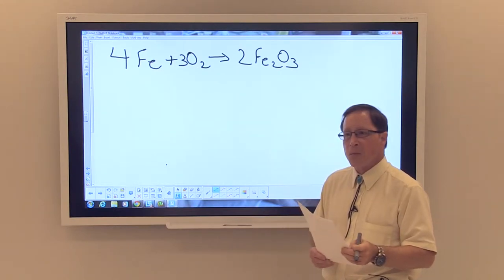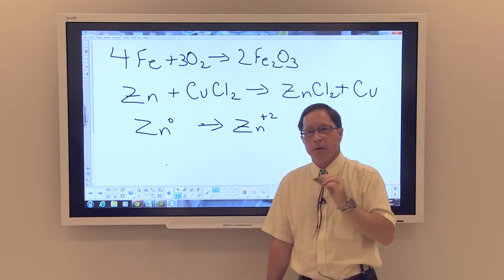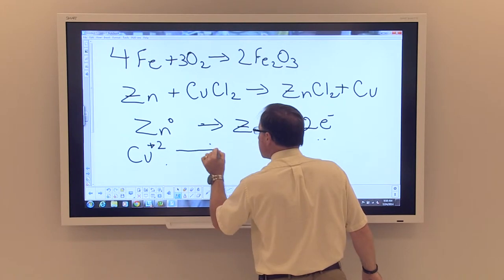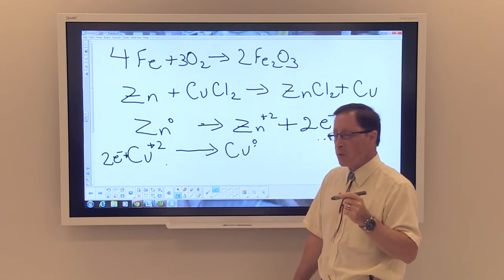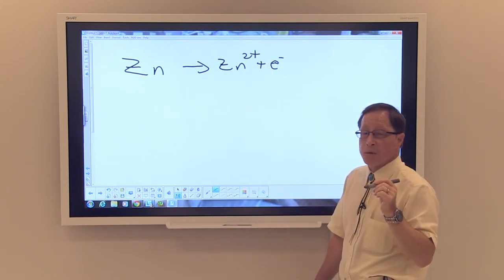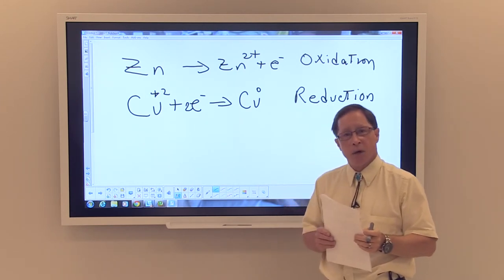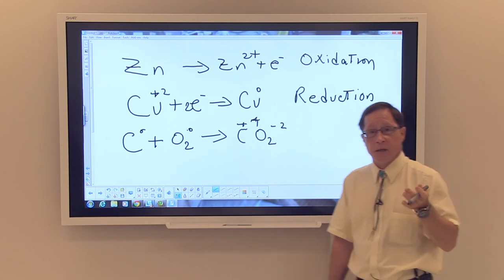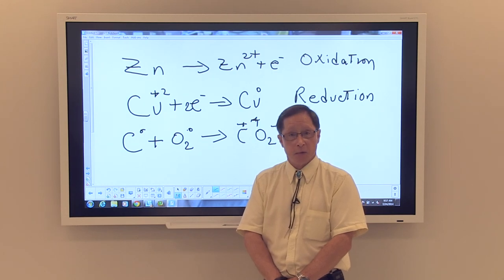Oxidation-Reduction Reactions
Description